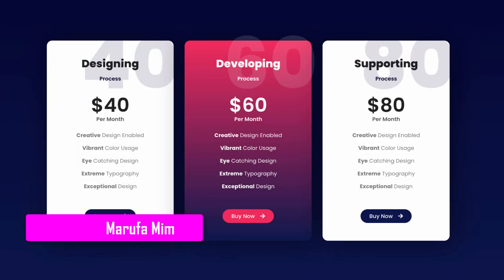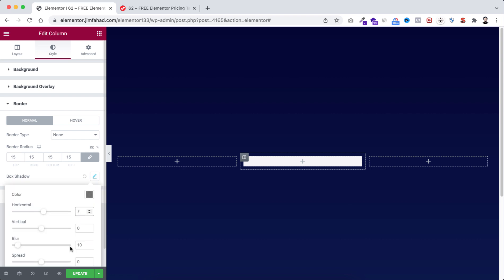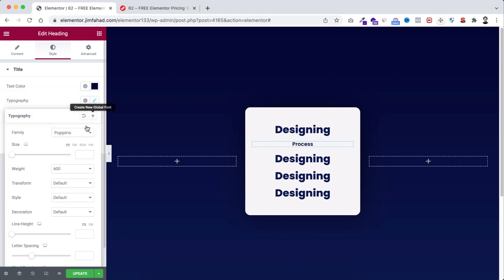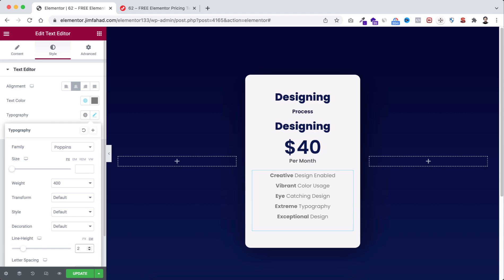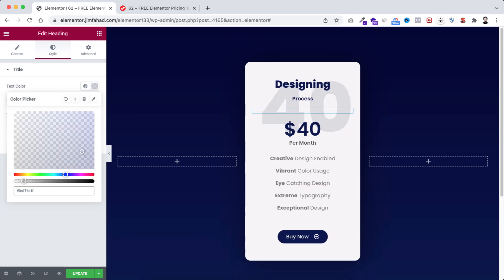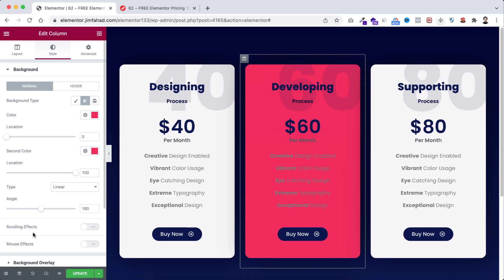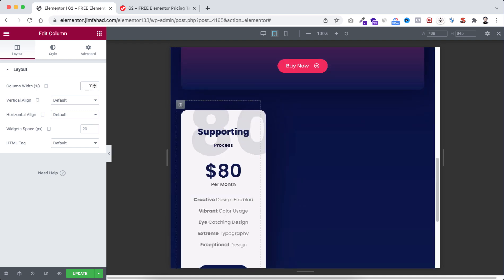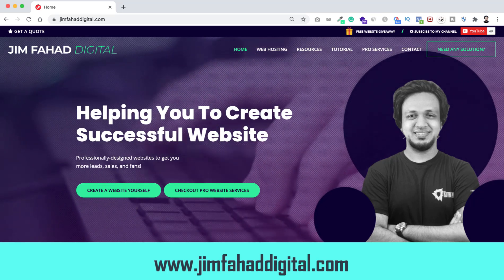How to Make a COOL Pricing Table Design in Elementor for FREE | WordPress Elementor Tutorial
[FREE - No Plugin] In this tutorial, using Elementor Free Version, I'll show you How to Create a COOL Pricing Table 🔥🔥 No additional plugin is required!! 🔥

TIMESTAMP:
0:00:00 Overview
0:00:13 Design the Pricing Table Layout using Elementor
0:06:28 Pricing Table Responsive Design using Elementor
0:07:48 Contact Jim Fahad Digital

In this tutorial, I'll show you how to design a Pricing table using Elementor Free Version. You can do it very easily using Elementor Pro. Because Elementor Pro has a "Pricing Table" widget. But there's no "Pricing Table" widget in the Elementor FREE version.

But, in this tutorial, I've shown that how you can very easily create a Pricing table!

About:
8 Million+ website owners started using the Elementor page builder. I'll show you the easiest way how you can create your personal resume website using Elementor Page Builder yourself.